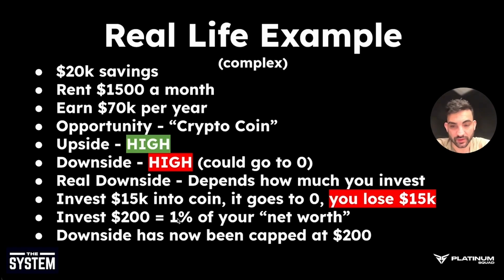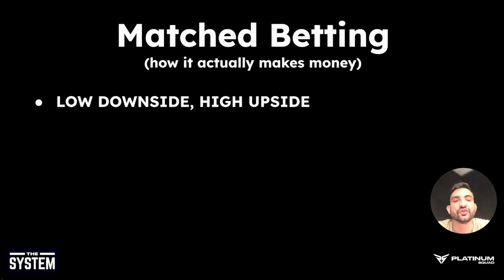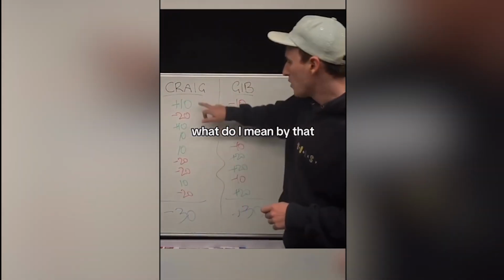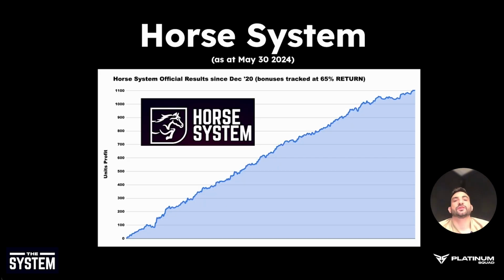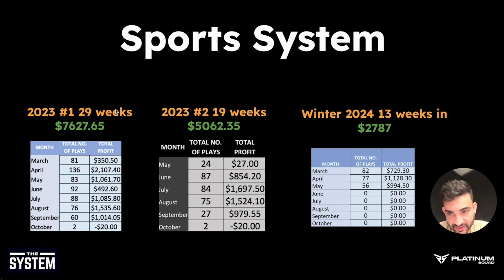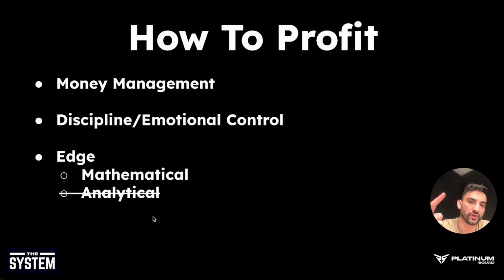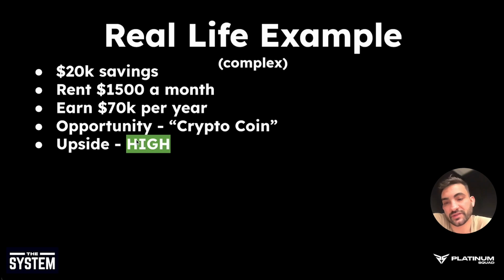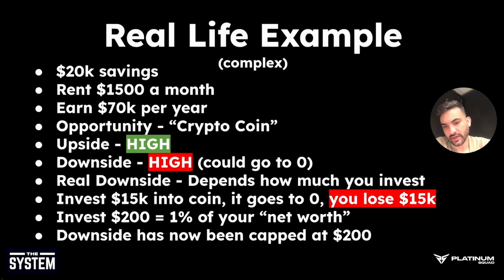Investing Cheat Code - How To Think Like An Investor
Learning this investing principle will change your idea of money and investing forever.